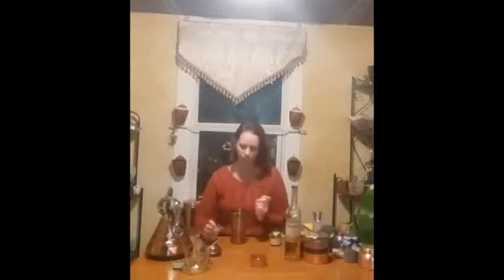Mixology Monday: Sage & Honey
Mixology Monday: Sage & Honey cocktail

-3oz whiskey
-1oz orange liqueur
-1 tsp honey
-1.5oz hot water
-1 or 2 large Sage leaves, torn